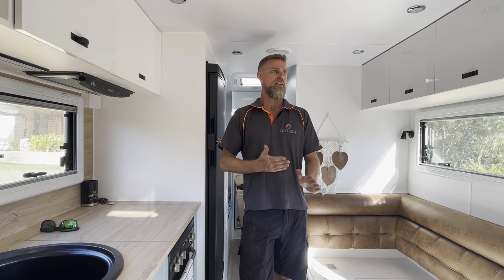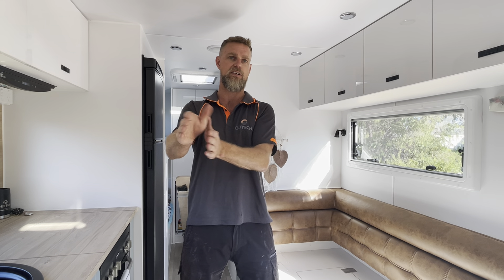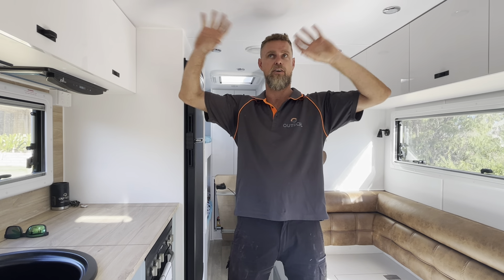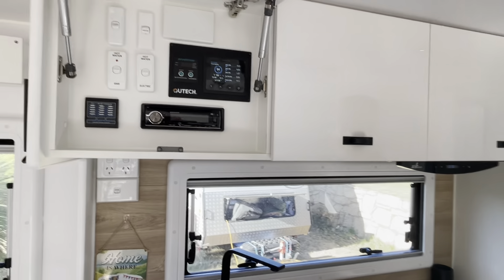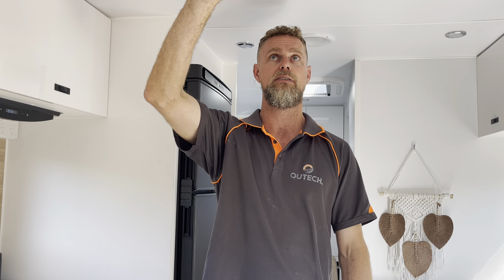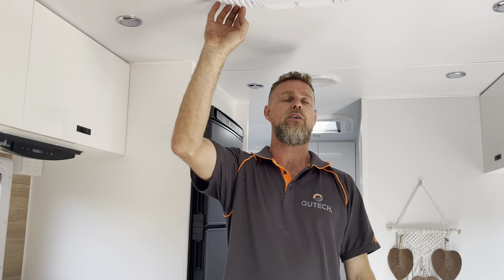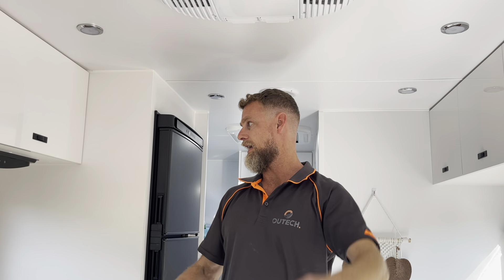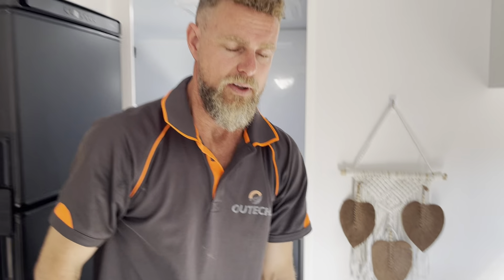DO THIS WHEN YOU ORDER YOUR CARAVAN!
Network RV Family Bunk Caravan

Watch this video… if you’re keen to do off-grid free camping 🏕️

👉 This video we explain WHAT electrical components we removed post manufacture and WHY!

👉WHAT was needed to meet the Standard - AS/NZS3001:2:2022

👉WHY we used HIGH VOLTAGE Solar Panels

The outechpowerupgrade CAPABILITIES!
❓Will this system run an AIR-CONDITIONER
👍 YES
❓Will this system run Electric BBQ
👍 YES
❓Will this system run Smart Oven
👍 YES
❓Will this system run CPAP Machine
👍 YES
❓ Will this system charge LAPTOP, DRONE, CAMERA GEAR
👍 YES
❓Will this system run an INDUCTION COOKTOP
👍 YES
❓Will this system run a MICROWAVE
👍 YES
❓Will this system run charge TOOLS
👍 YES
👍 YES
AND
👍 YES
BUT what about my HAIR STRAIGHTENER?
👩👩👩YES

Perfect for those who need an experienced electrician to get it RIGHT the FIRST time.

Dan Blackford
✍️Qualified Electrician
✍️EC14408 | MRB9303